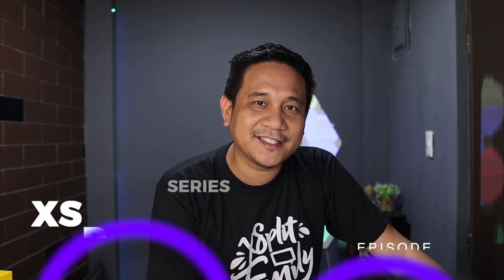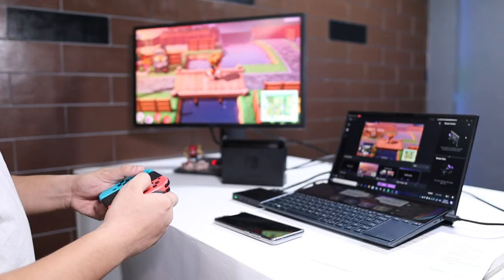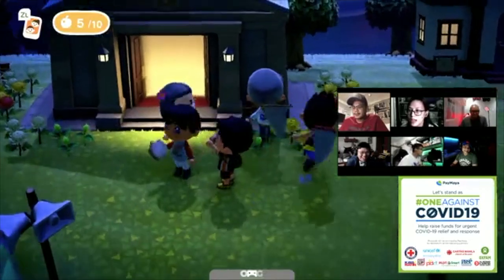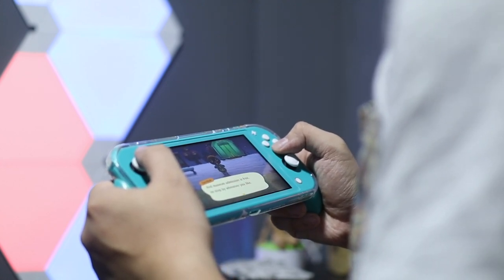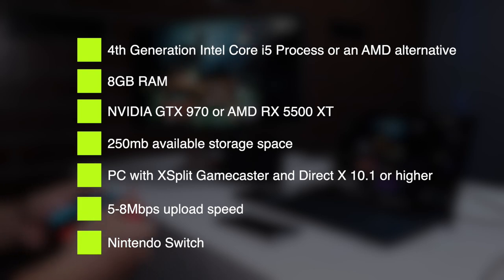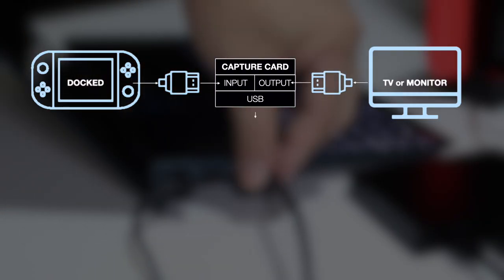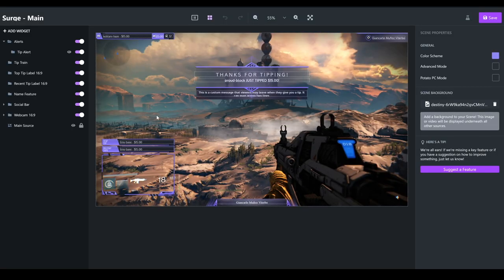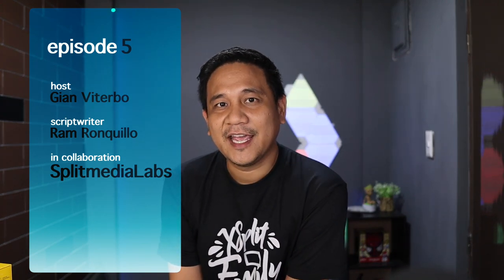Stream Smarts Series Episode 5 - Stream your Nintendo Switch Games with XSplit Gamecaster (Taglish)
Here's our quick and easy guide on how to stream your Sony Playstation 4 Games with XSplit Gamecaster!

Scriptwriter: Ram Ronquillo
Host: Gian Viterbo
In collaboration: SplitmediaLabs

We are also giving away a Realme C3 for the month of May. Please see how you can qualify below:
1. Share this YouTube video on Facebook, and tag Gadget Pilipinas. Don't forget to set your post as public so we can also see your post to valide.
2. Let us know your name on Facebook in the comment section below, and tell us the game you are streaming or you want to stream with XSplit Gamecaster.

1. Mary Bautista
2. Unbox PH
3. Alvin Tries Tech
4. Carlo Ople
5. Jayson Dionisio
6. Liz Tech
7. Jam Ancheta
8. Isa does tech

Main Camera: Canon M50 - PH | US
Lens: 24mm EF-S - PH | US
B-Roll Machine: DJI Osmo Pocket: PH | US
Laptop: Macbook Pro 2019 - US
Lens: 32mm EF-M
Sunglass: BOSE Frames
Notebook: Pocket Traveler’s Notebook
Wallet: Bullcaptain Large Capacity Genuine Leather Bifold Wallet
Osmo Pocket Grip: PolarPro Cinema Grip for DJI Osmo Pocket
3.5mm adapter compatible for DJI Osmo Pocket: DJI Type C to 3.5mm Adapter
Tripod Mount for Smartphone:
ULANZI ST-08 Wireless Go Phone Tripod Mount

YouTube are also giving away a Realme C3 for the month of May. Please see how you can qualify below
1. Share this YouTube video on Facebook, and tag Gadget Pilipinas. Don't forget to set your post as public so we can also see your post to valide.
2. Let us know your name on Facebook in the comment section below, and tell us the game you are streaming or you want to stream with XSplit Gamecaster.

1. Mary Bautista
2. Unbox PH
3. Alvin Tries Tech
4. Carlo Ople
5. Jayson Dionisio
6. Liz Tech
7. Jam Ancheta
8. Isa does tech

Lens: 32mm EF-M
Sunglass: BOSE Frames
3.5mm adapter compatible for DJI Osmo Pocket: DJI Type C to 3.5mm Adapter